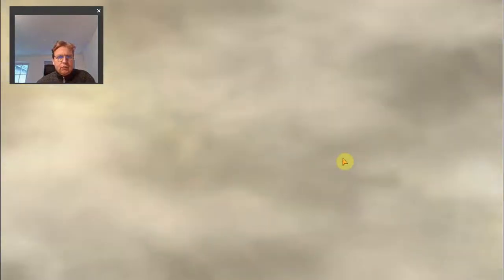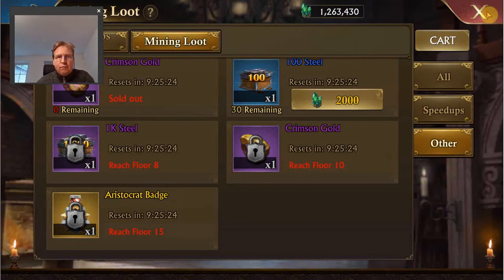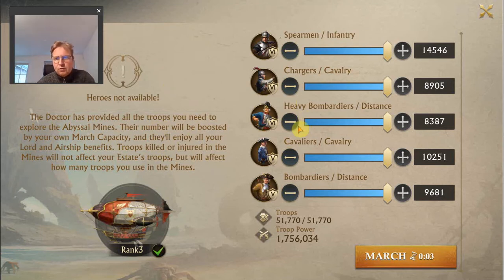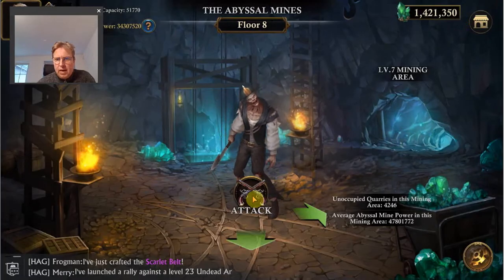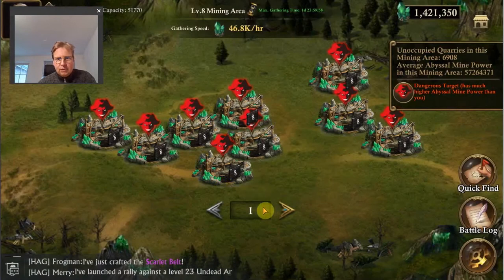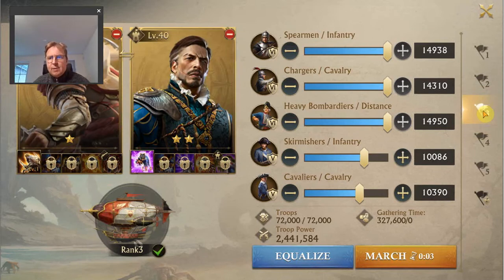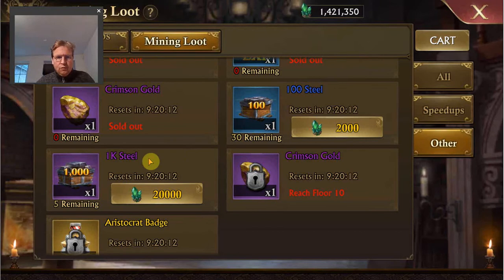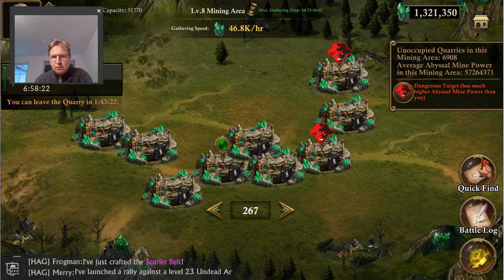Misty Continent - Abyssal Mines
Basic explanation of the Abyssal Mines in Misty Continent, including reaching higher floors and selecting area to mine. for more videos, guides, data and tools.